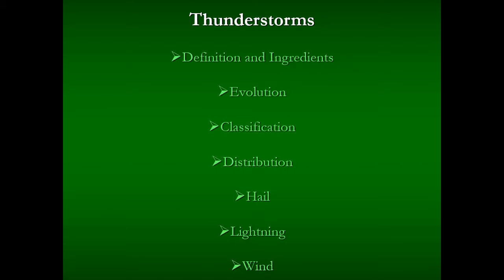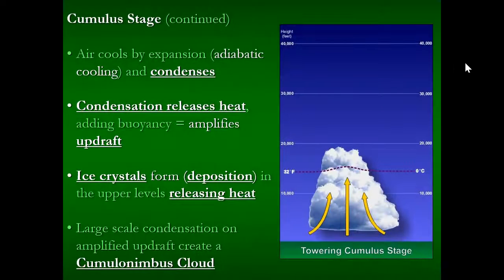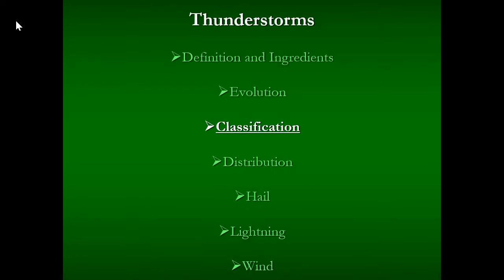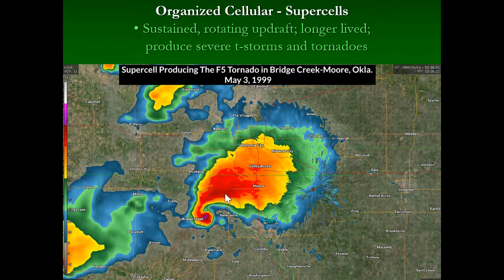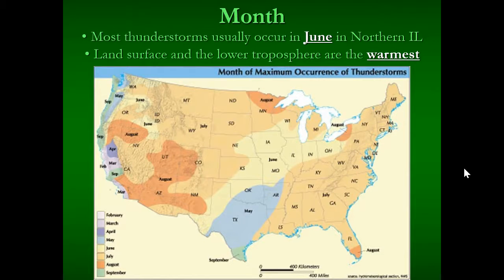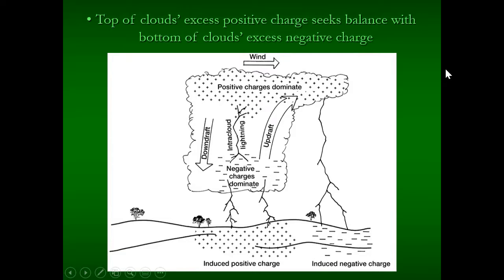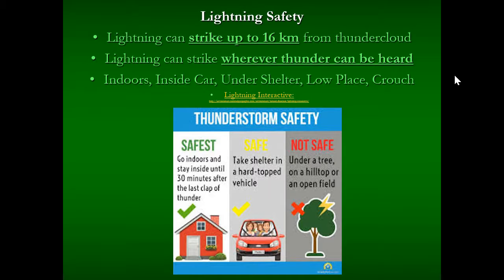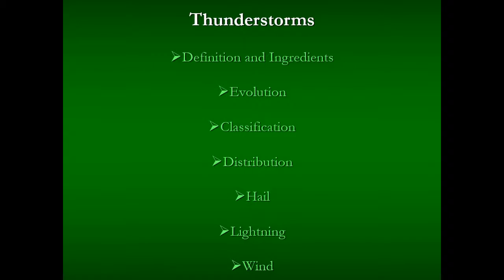Narrated Lecture - Thunderstorms